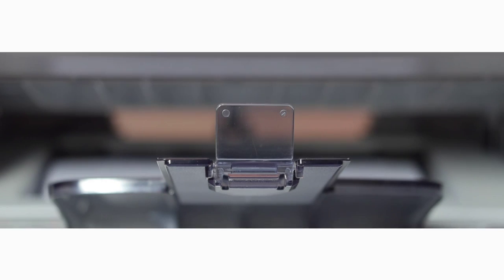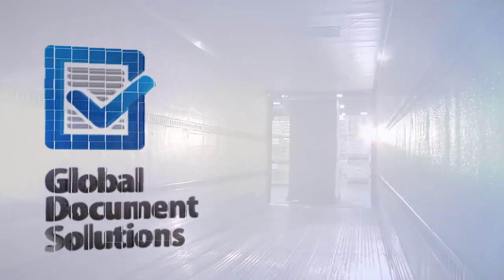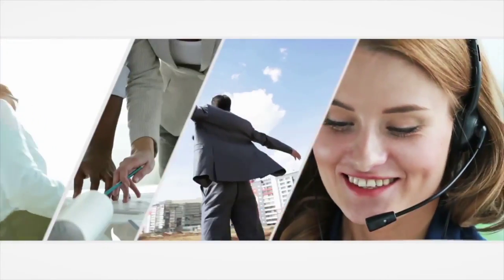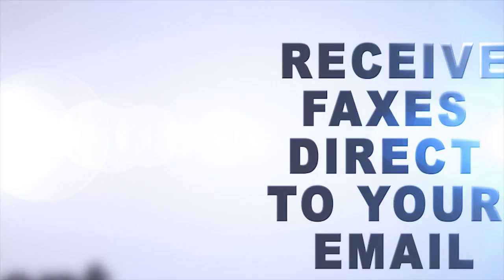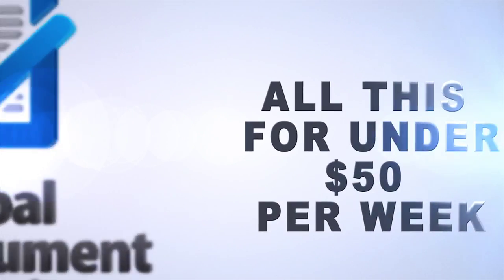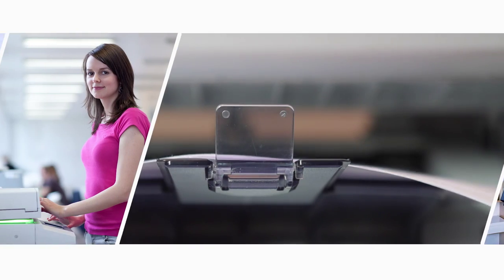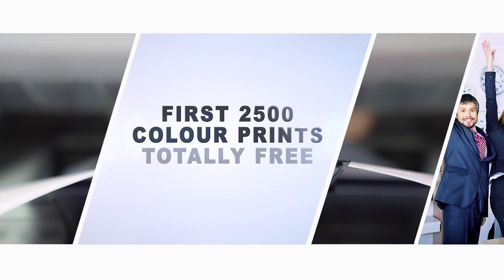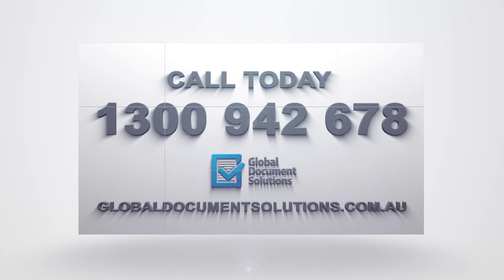Global Document Solutions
Office Copiers and Equipment based in Brisbane Queensland
or call Cyrus Dickie 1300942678